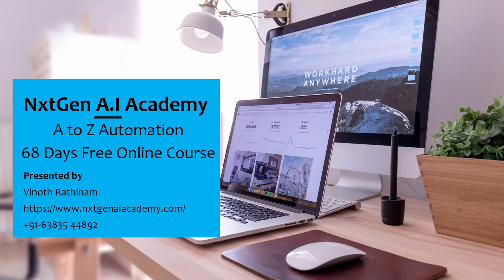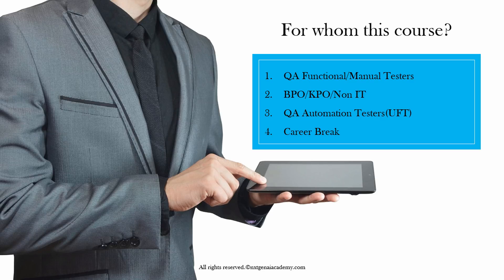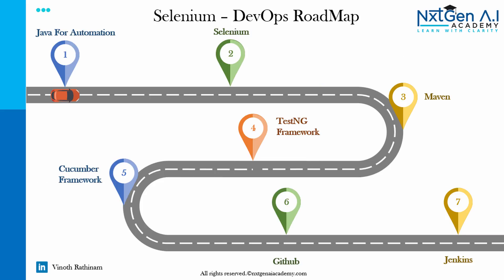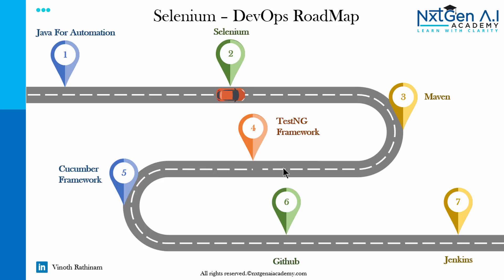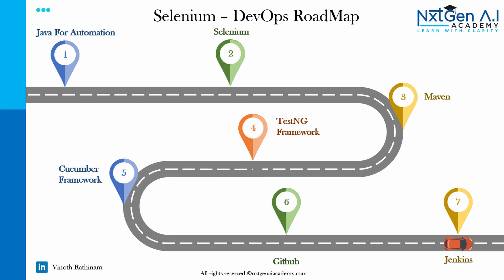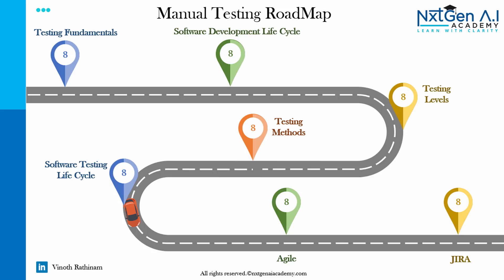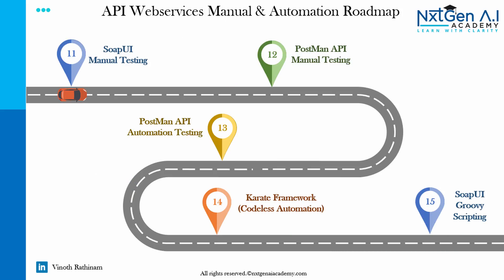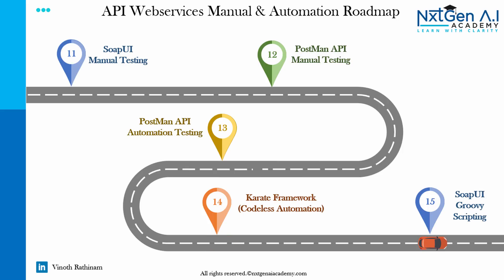Free Selenium Online Training | Manual Testing Training | API and Python Automation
68 Days Free Selenium Online Training | Manual Testing Training | API and Python Automation

Agenda:
0:00 - Introduction
0:55 - Who can join Automation jobs?
1:53 - Selenium - DevOps Roadmap
3:38 - Manual Testing Roadmap
4:57 - API Web Service Manual & Automation Roadmap
6:38 - Python Automation | SQL | Framework Design
8:29 - Placement Support(Optional)

On Weekends from 6PM to 8PM IST, online class will be conducted through my YouTube channel(Vinoth Rathinam) which covers 20 modules(1000+ topics).

Paid Membership Benefits at INR 999 !!

20 Modules are
Java for Automation
Selenium WebDriver
Maven
TestNG Framework
Cucumber BDD Automation
Git and gitHub
Jenkins
Manual Testing
Agile - Manual Testing Concepts
JIRA
SoapUI WebService Manual Testing
PostMan API for WebServices - Manual Testing
PostMan API for WebServices - Automation Testing
Karate Framework - Automation
SoapUI using groovy scripting
Python for Automation
Robot Framework for Selenium
Selenium Using Python
SQL
Selenium Advanced Framework Design